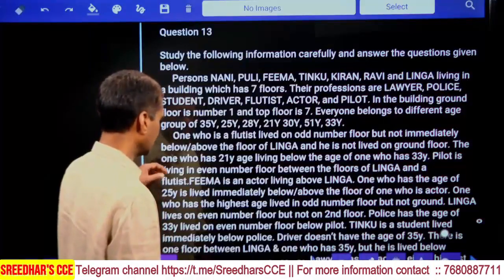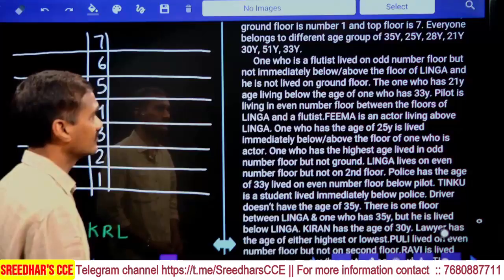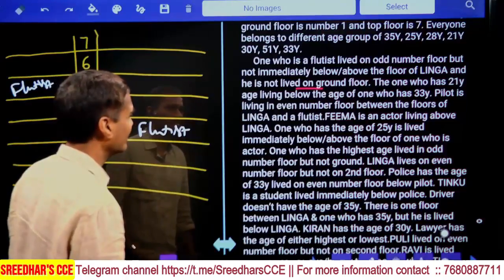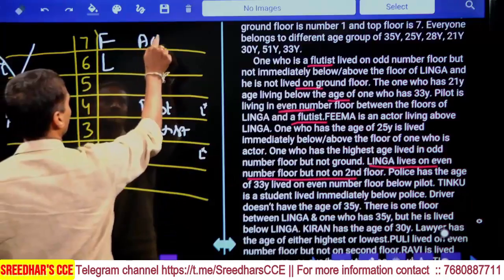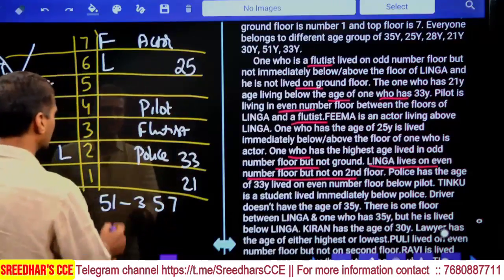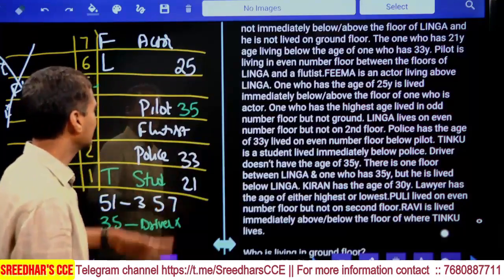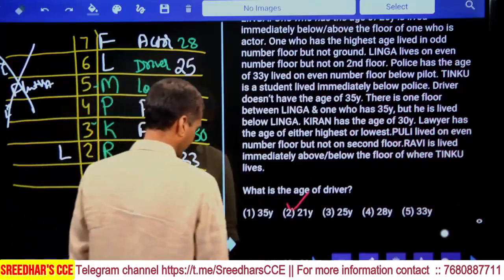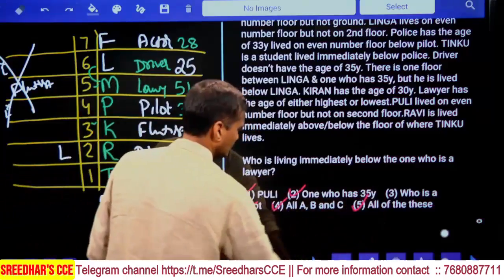Target Prelims | Reasoning practice questions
Watch► Target Prelims | Steps to solve puzzles in simple way

About the video:
Step by step process to solve puzzles
Easy way to solve reasoning puzzles
Reasoning practice questions
Mains level puzzles